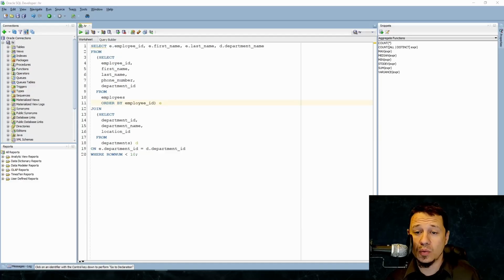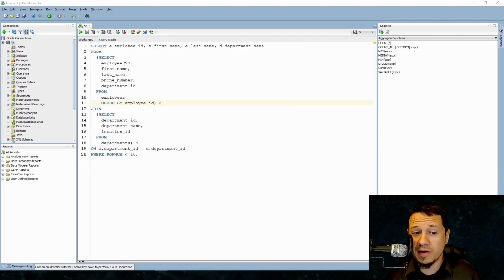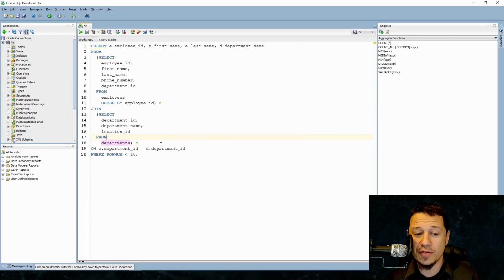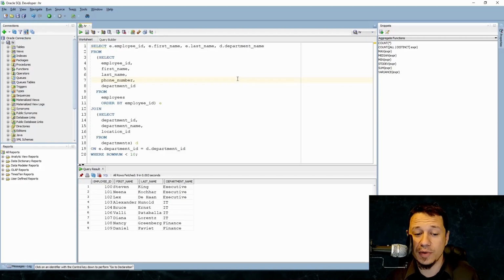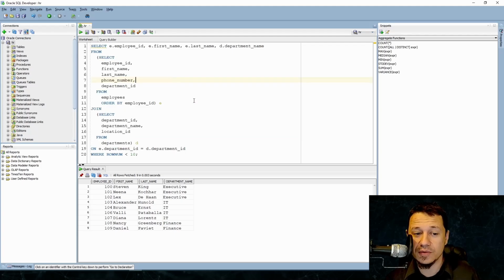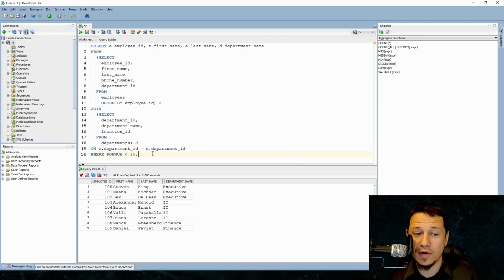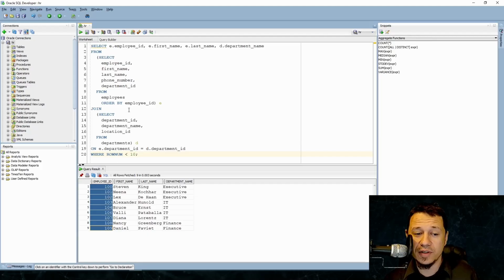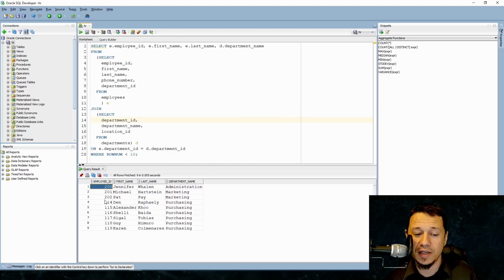Inline Views - Oracle SQL Certification (1Z0-071) | Section 13, Video 3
In this lesson, you’ll learn about inline views, which are essentially subqueries used in the FROM clause and treated like temporary tables.

You’ll see how inline views can simplify complex queries by breaking them into smaller, more manageable parts.

📌 What you’ll learn:

What inline views are and how they relate to subqueries

How to use subqueries in the FROM clause as virtual tables

How to join multiple inline views together

How filtering and ordering inside subqueries affects results

Why using ROWNUM without ordering can lead to unpredictable results

The limit of inline views in a single query (up to 255)

Inline views are a powerful way to structure complex SQL queries and improve readability, especially when working with multiple data transformations.